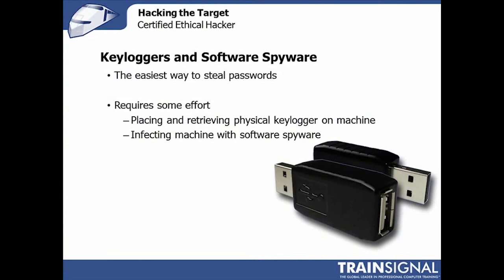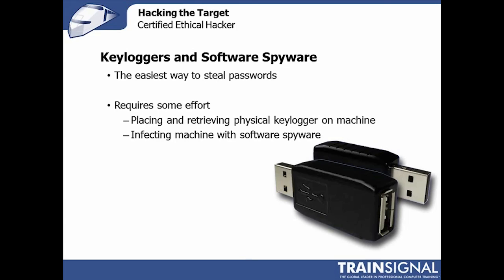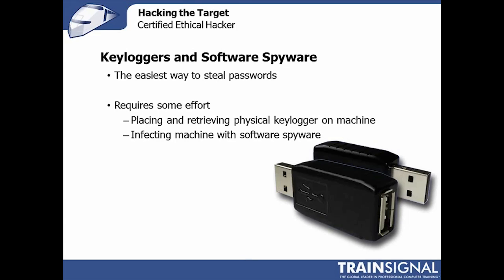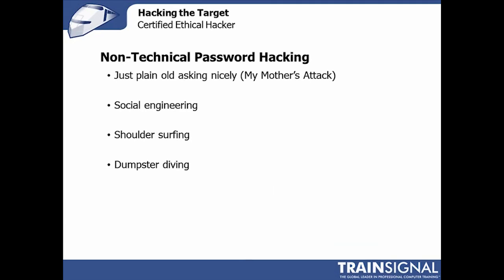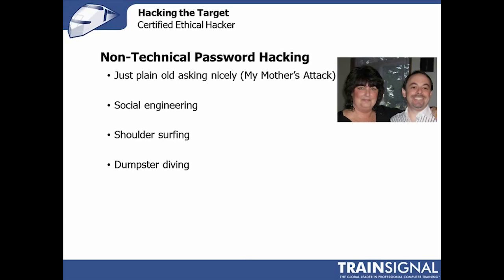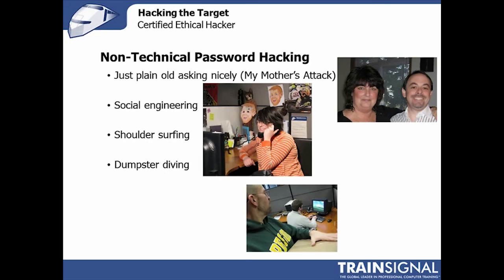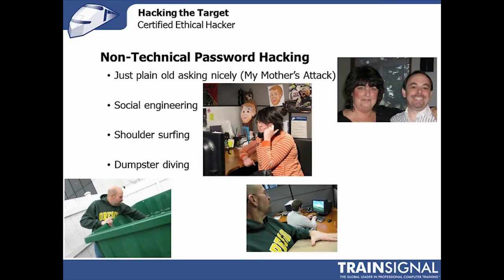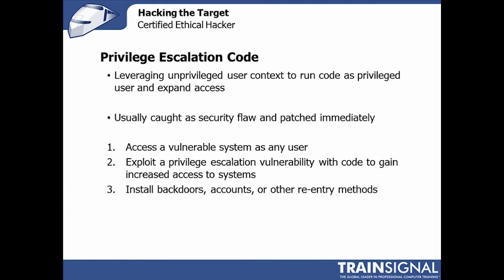Ethical Hacking - Escalating Code